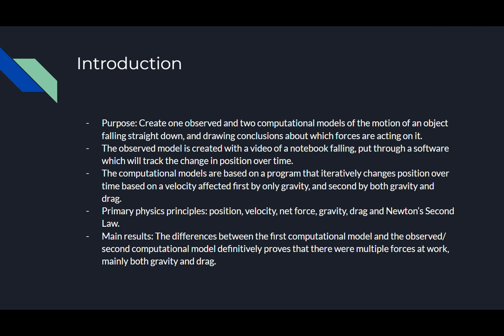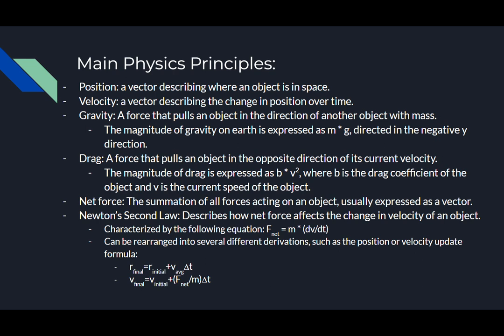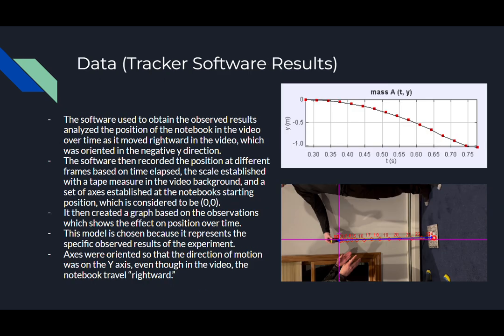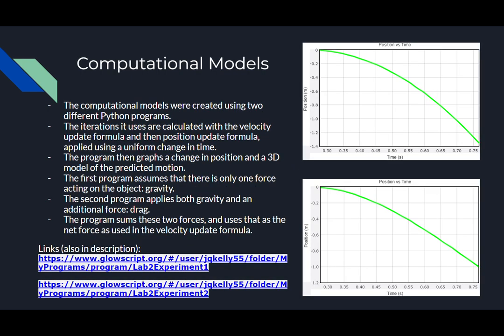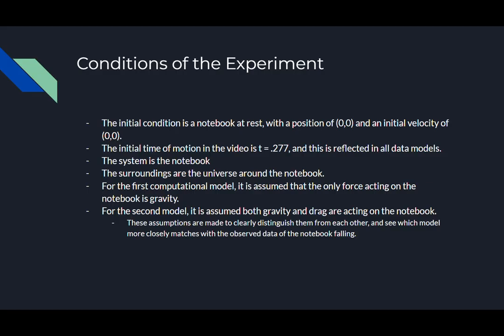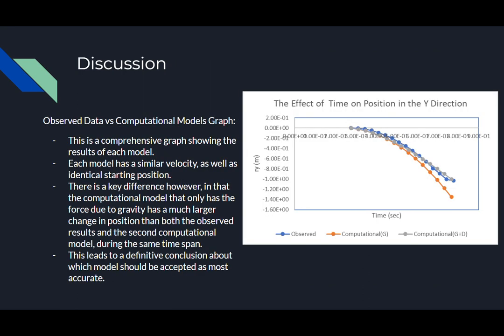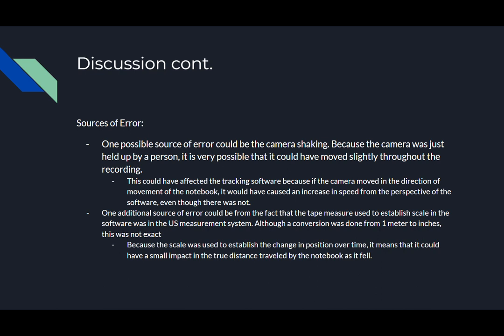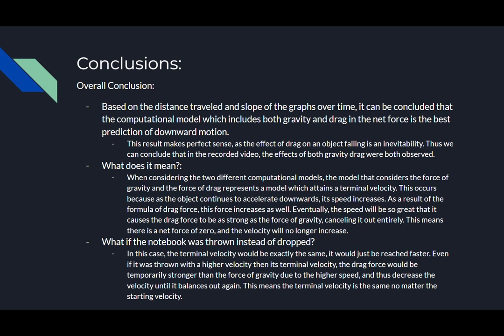Lab 2 Physics 2211